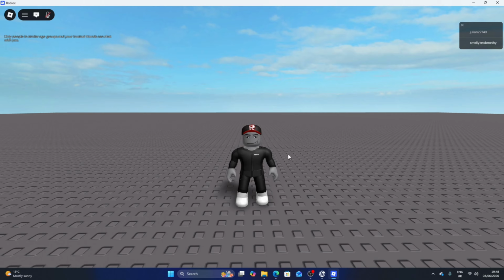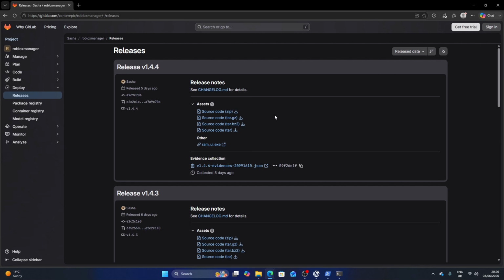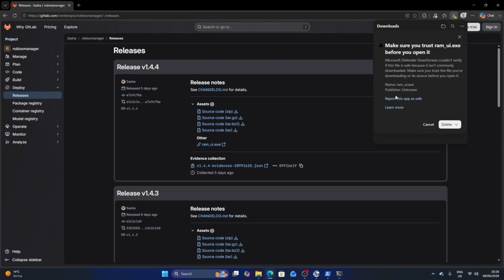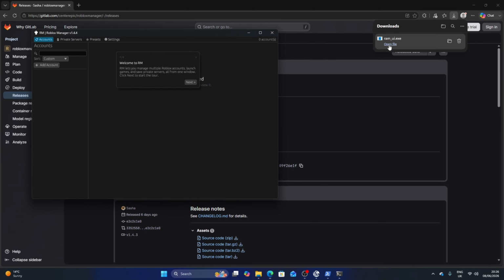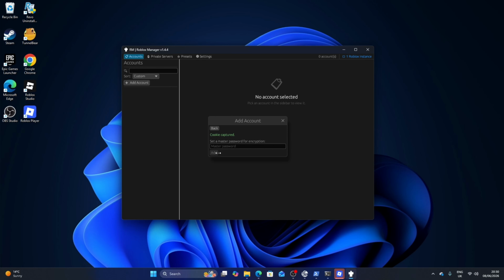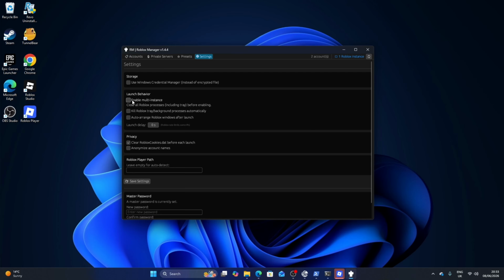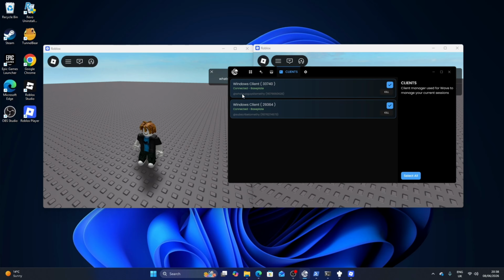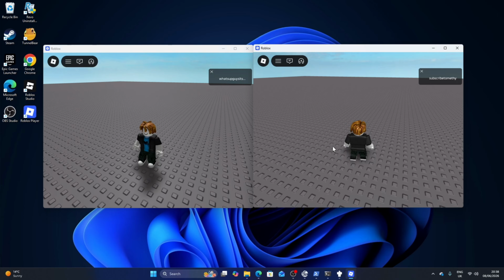How To Run MULTIPLE Roblox Instances! (2026)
In this video, I showcase how to install and run Roblox Account Manager to run multiple Roblox instances!

TAGS (IGNORE)